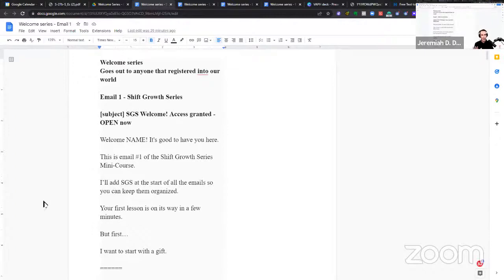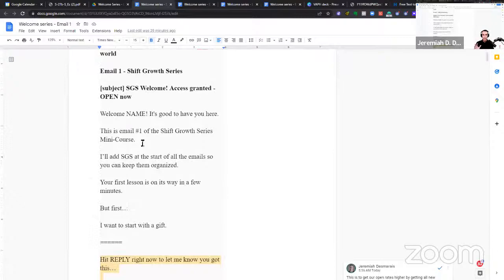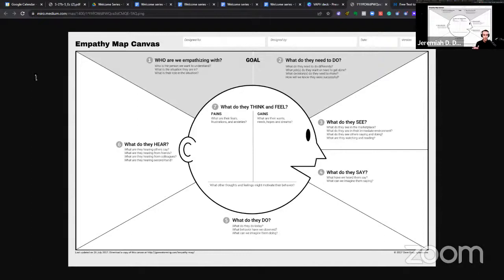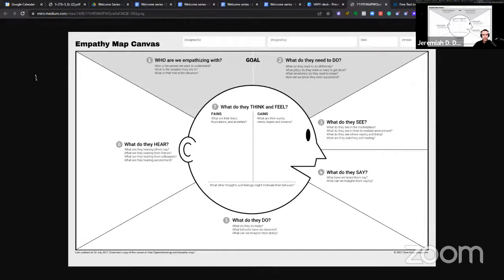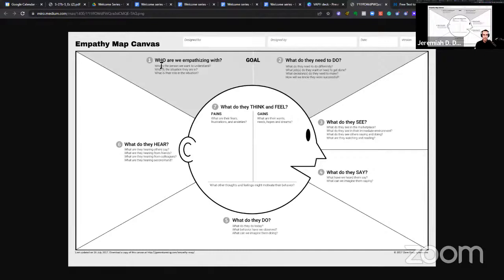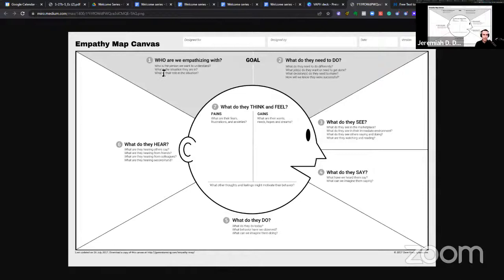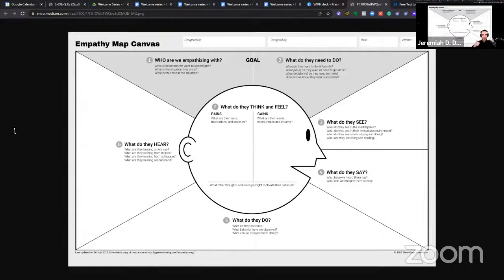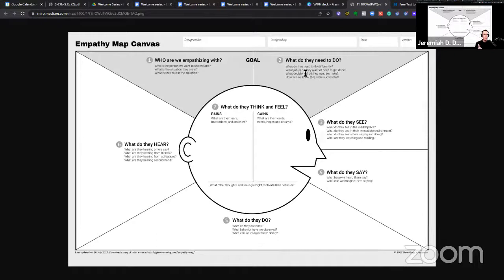What is Your Prospect REALLY saying?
What FAs should know about the ‘hidden silver lining’ in the latest CPI

Talking with clients intelligently about “staples” vs. “luxuries”

The saying James Carville coined in 1992…and why advisors should care in 2022

Free presentation slides you can swipe for your next webinar or presentation

Emails, texts, and one-liners you can use to get people to open up about their retirement